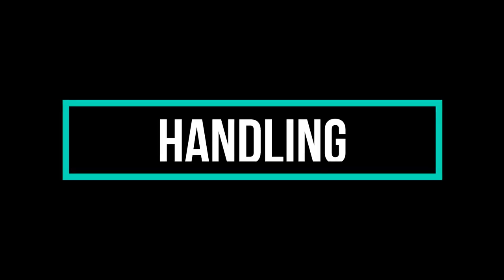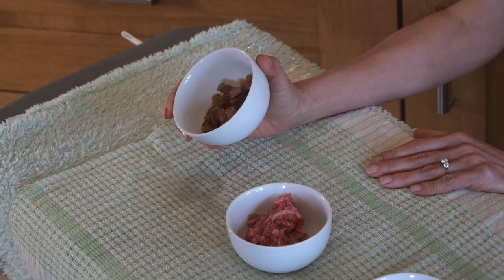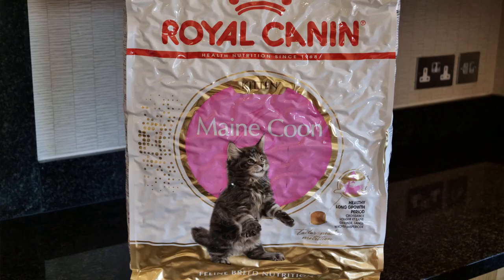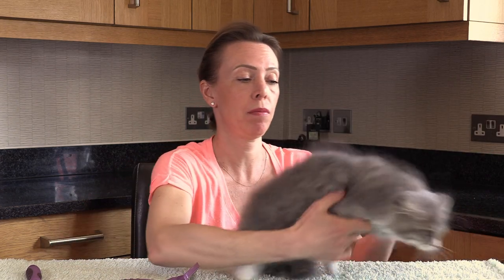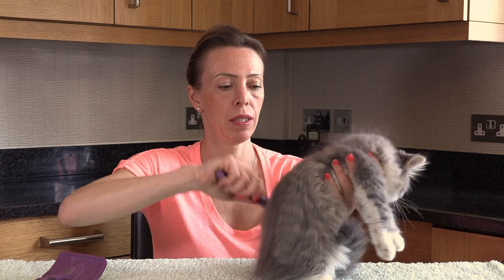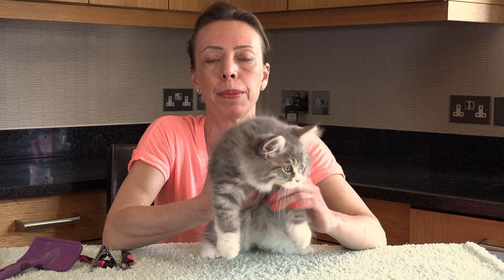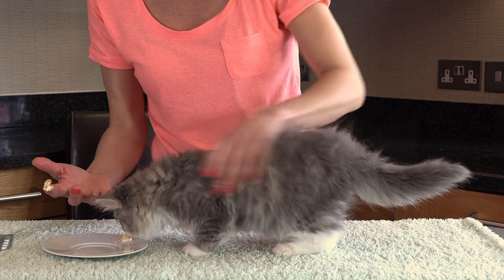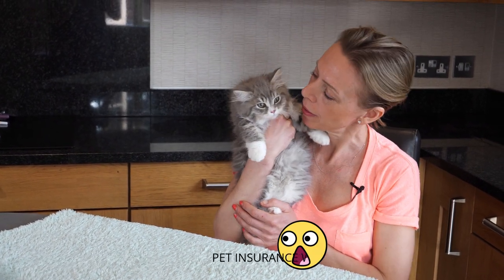How to look after your kitten when you get home.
This video shows new kitten owners how to look after their new kitten when they get home. Specific advice on Musrafy Siberian Kitten care: handling, feeding, grooming, claw clipping, worming and medicating.